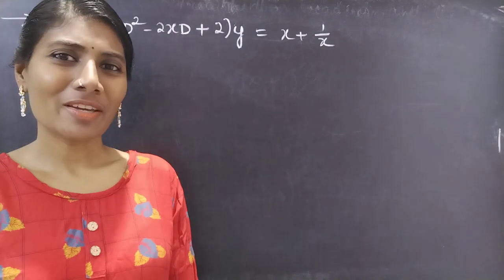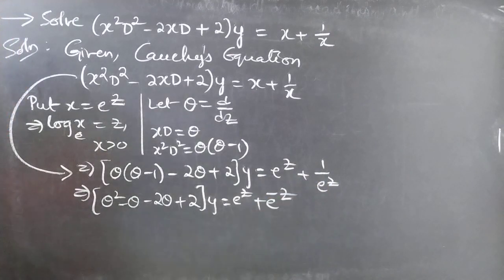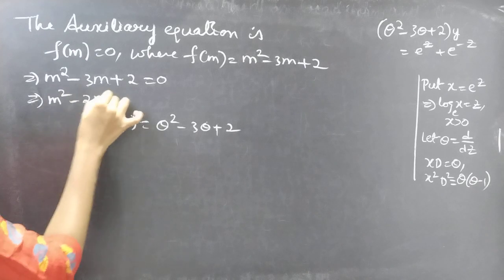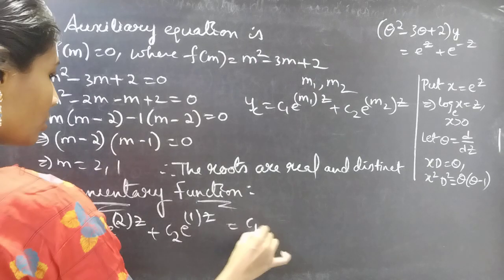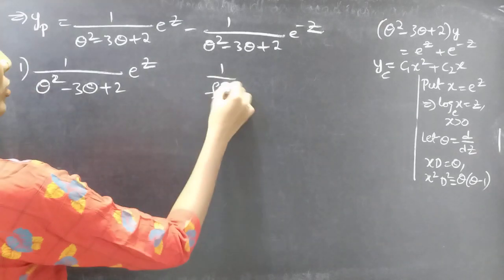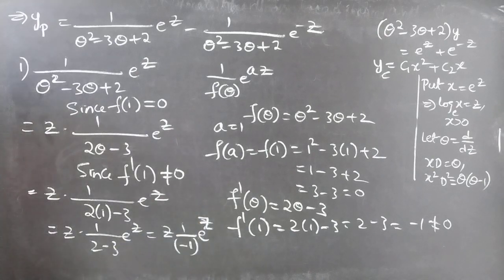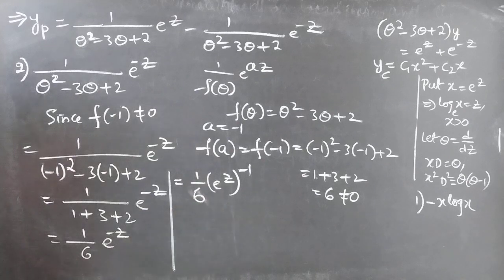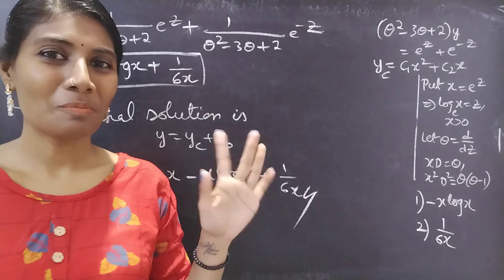(X^2D^2-2XD+2)y=X+1/X CauchyEulerLinearEquation L925